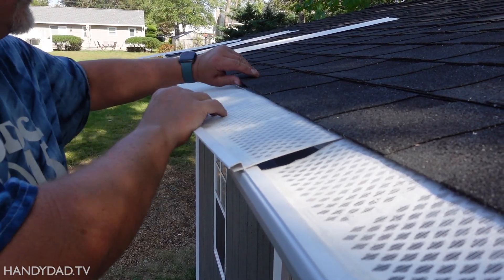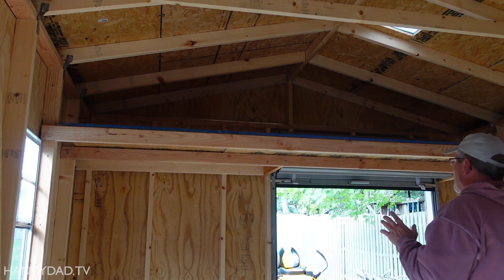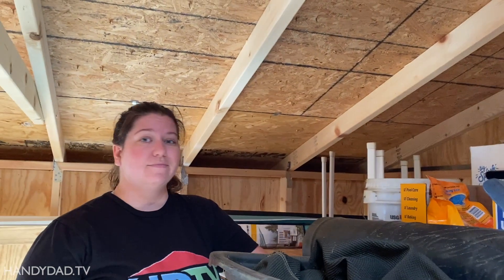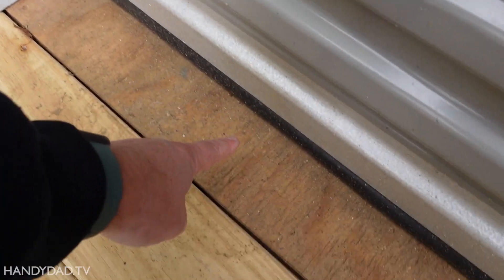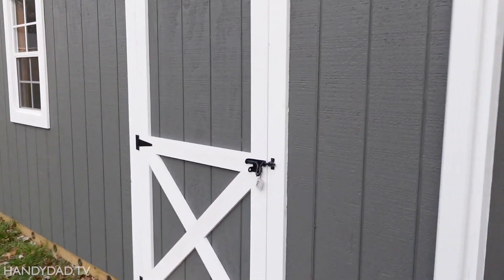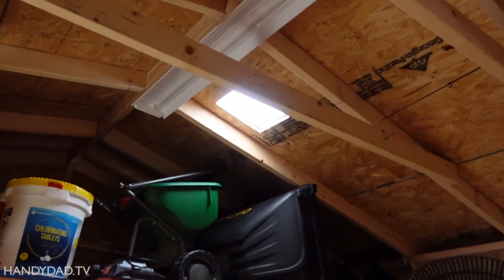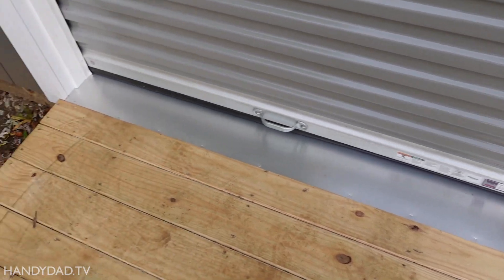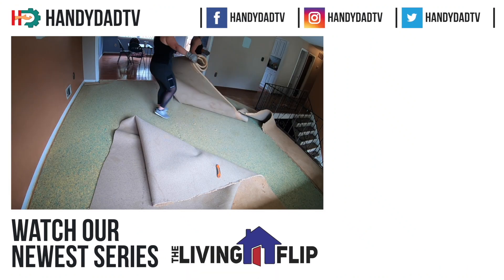WE BUILT A SHED part 7 // TLF 53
In this video, Chris and Josh finish building a 12x16 storage shed by adding gutters, a front door, ramps and electricity. Also a walk-through of the finished shed.

This is episode 53 of The Living Flip, a series where my daughter Julie and her husband Josh bought a foreclosure to fix up while they live there. Watch the whole series here: